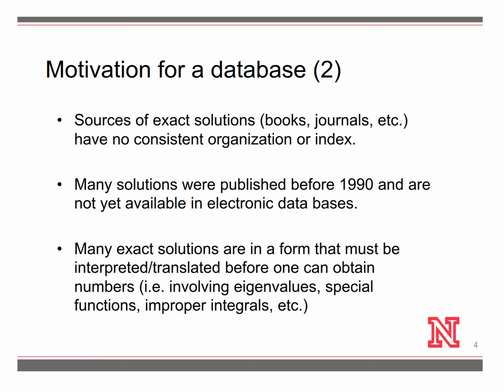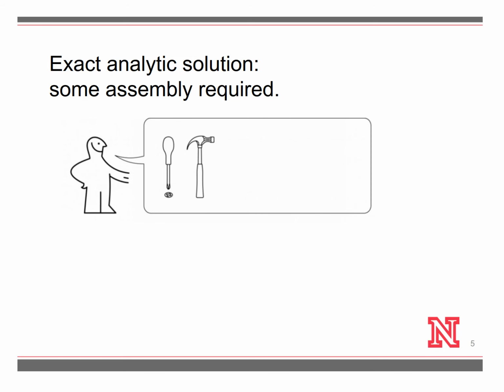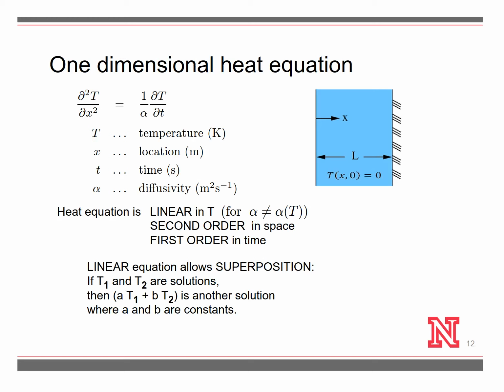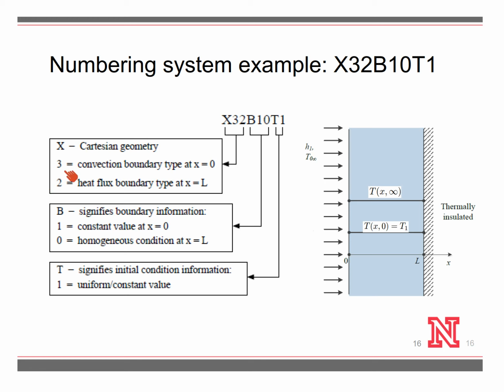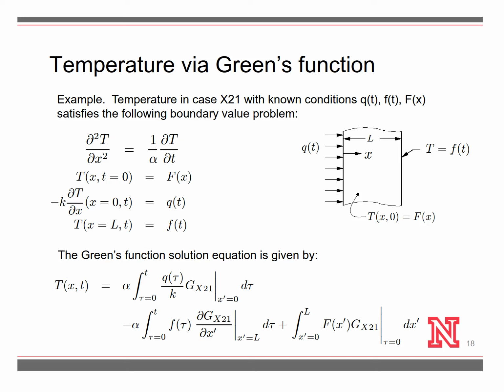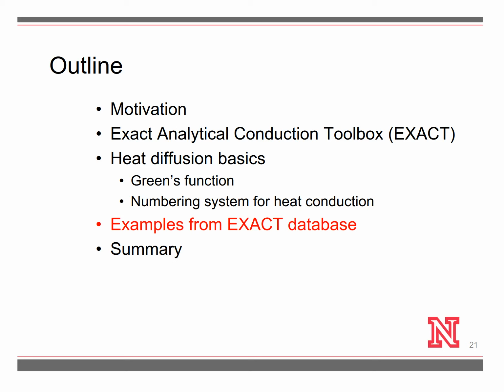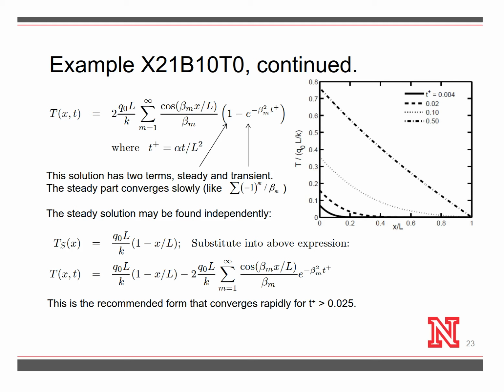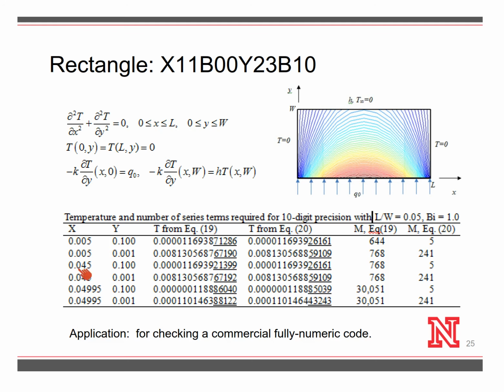Exact Database of heat conduction solutions June2018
motivation, description, and examples from the EXACT database